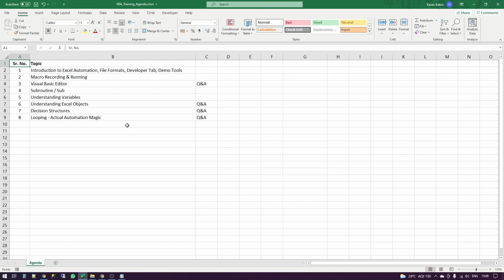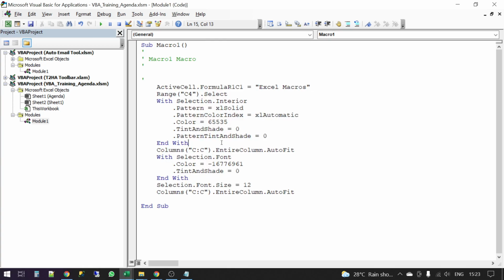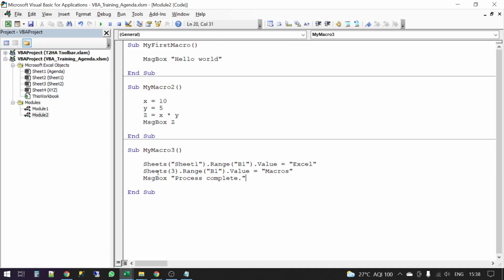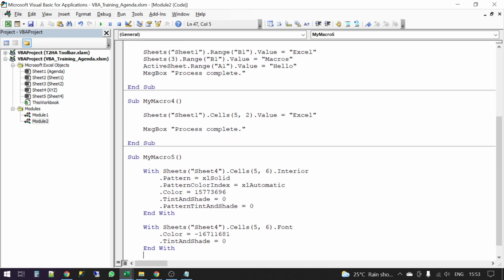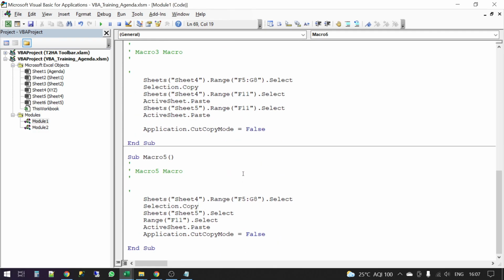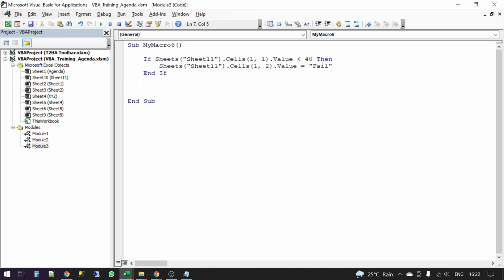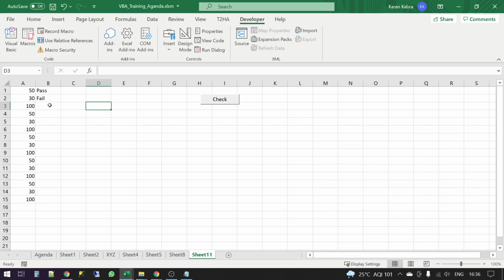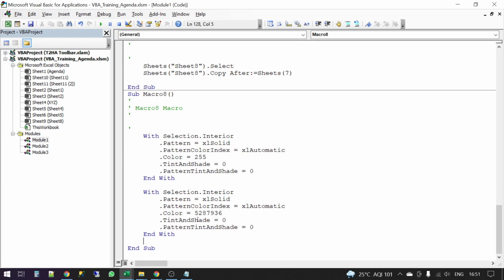Introduction to VBA by Karan Kabra on 12 June 3:00 pm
1:10 Into
10:50 Macros
14:27 VB Editor
15:10 Subs
20:14 Variables
24:04 Objects
1:05:00 Decision Structures
1:17:55 Loops